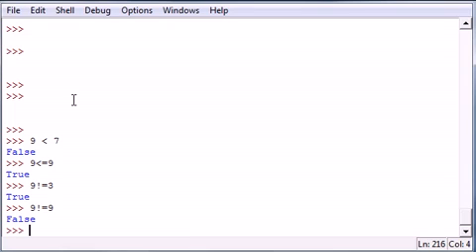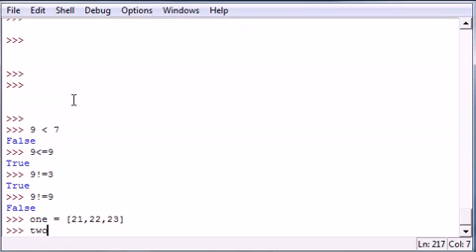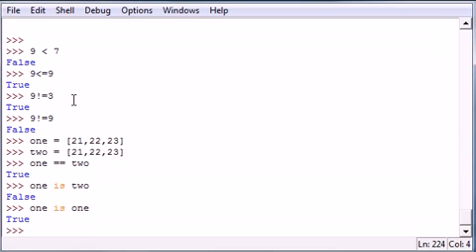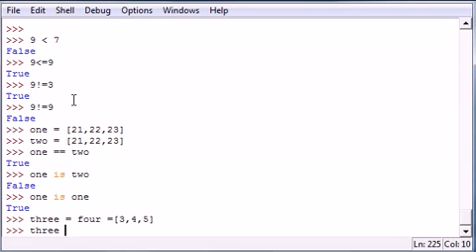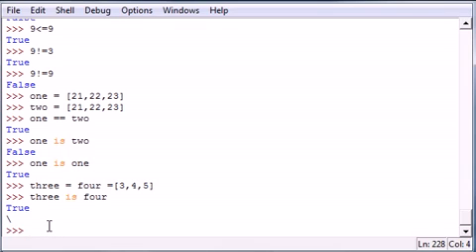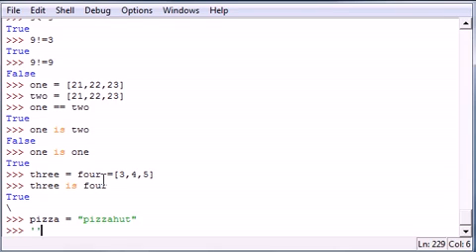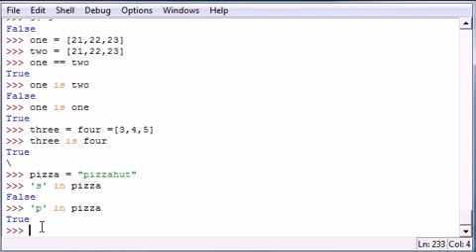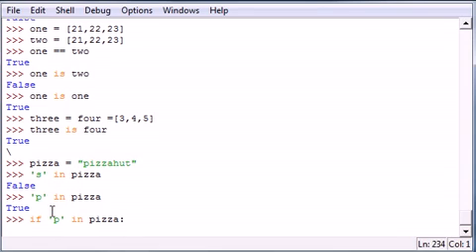Python Programming Tutorial Series From scratch (23 Comparison Operators) | Tutorials point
23 Comparison Operators